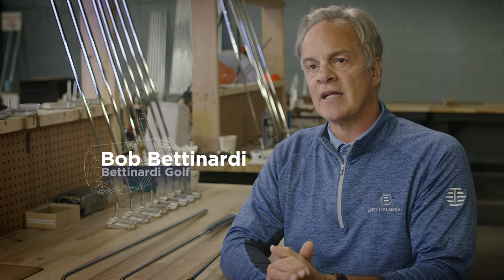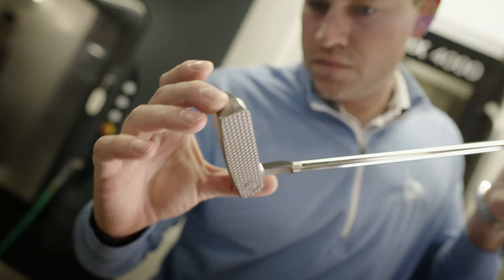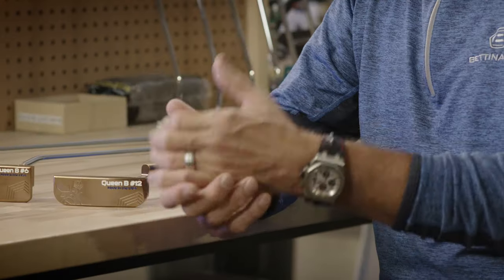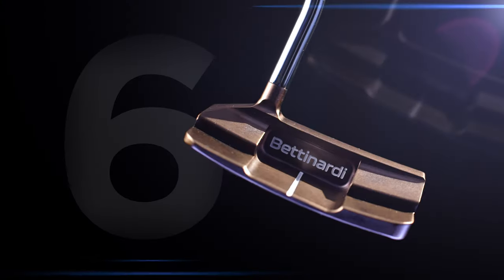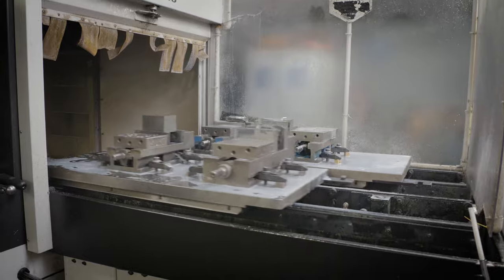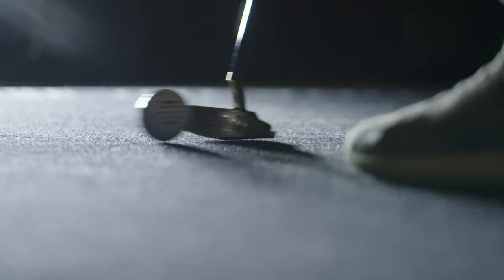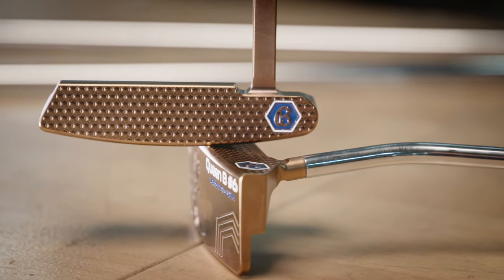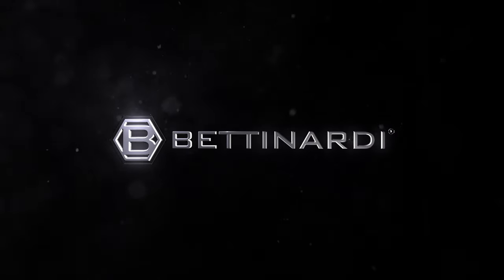2021 Bettinardi Queen B Putters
The Queen B series putters by @BettinardiGolf gives golfers the confidence-inspiring appearance that helps channel the Tour-winning heritage of this world-renowned lineup. Precision-milled from a single block of Soft Carbon Steel to 362 grams, each Queen B model features Robert Bettinardi's esteemed Micro Honeycomb™ Face Milling, developed for players who are conscious of speed and prefer a firm and responsive feel at impact. This expertly-designed collection is proudly milled in the USA and completed with our all-new, stunning, and durable Rose Gold PVD finish. Discover the all-new QB6, QB11, and QB12.